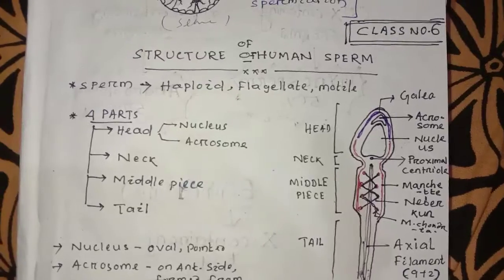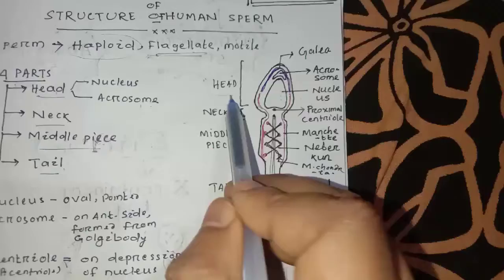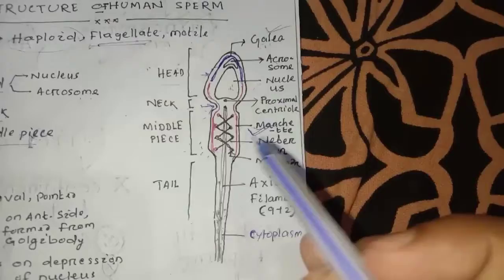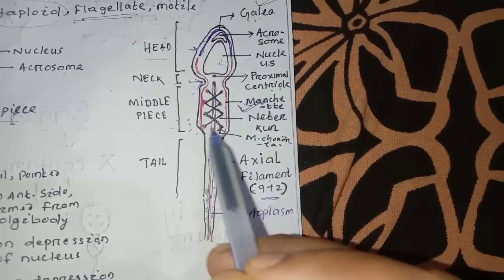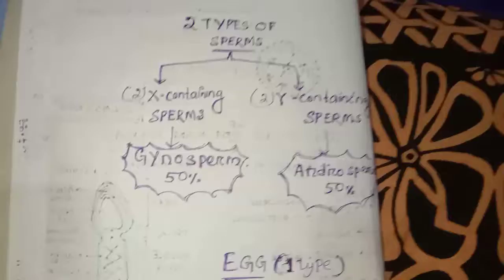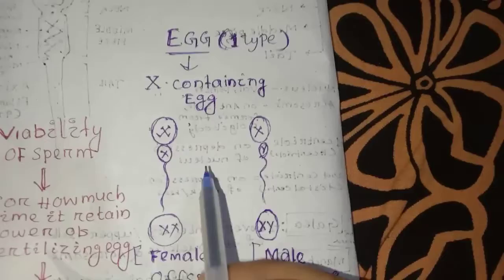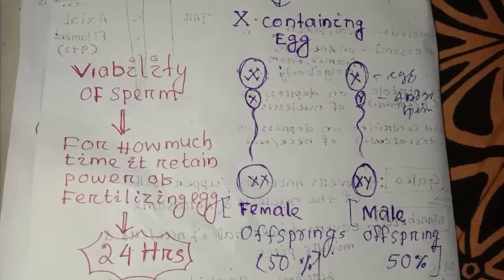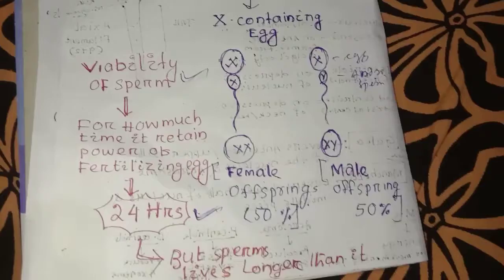Structure of sperm by PN SIR